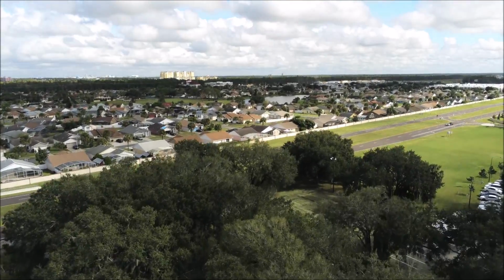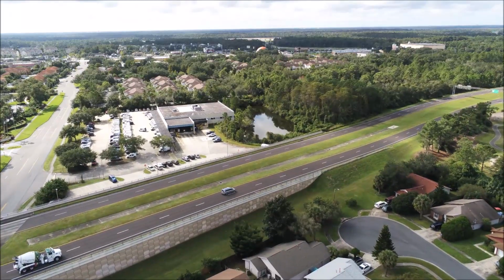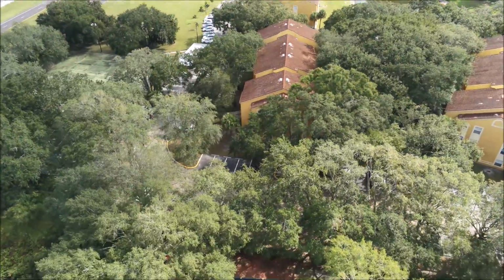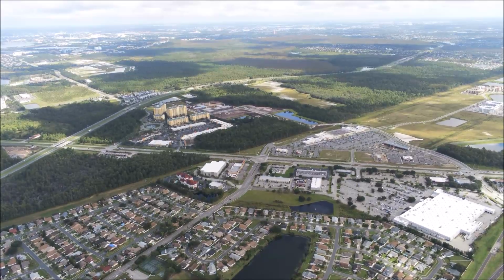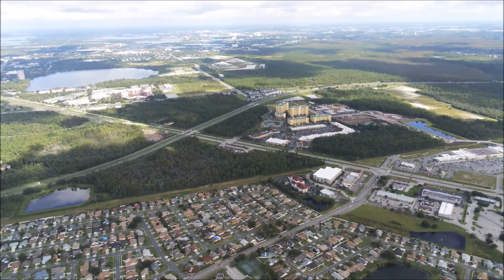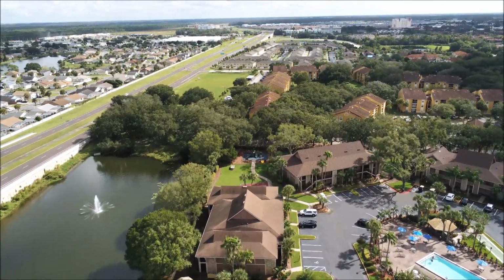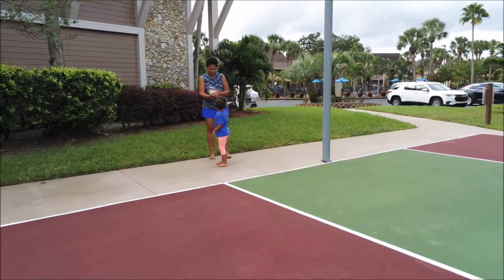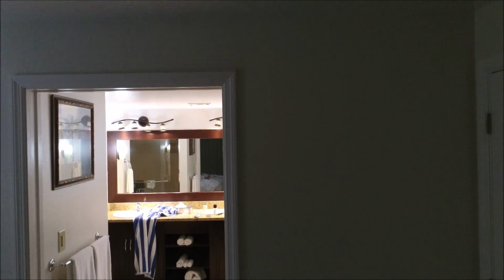Drone flight accidently above clouds